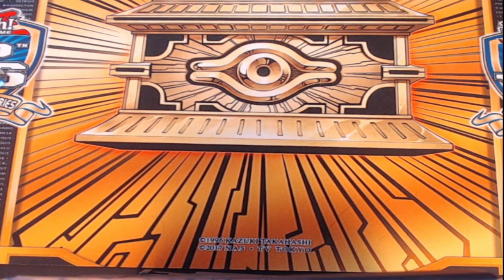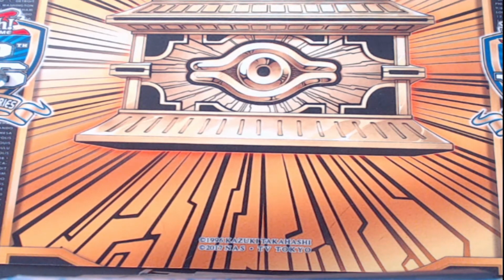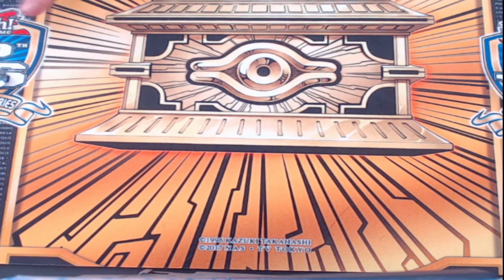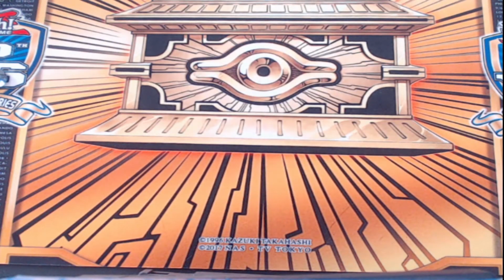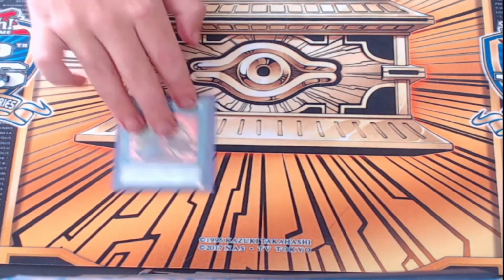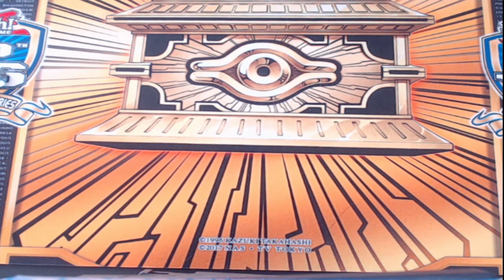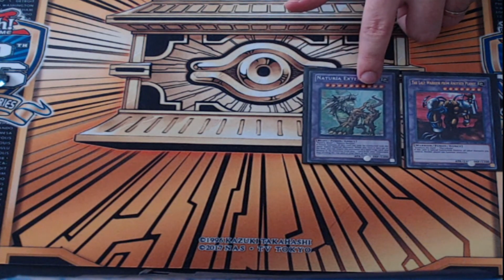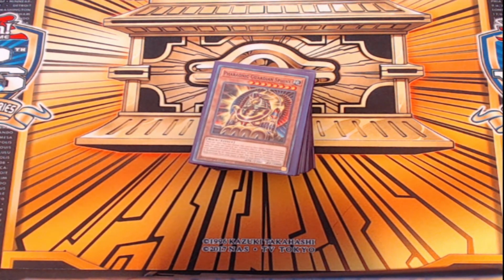Guardian Sphinx/Prediction Princess Yugioh Deck Profile August 2021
Gear up for a trip to the sands and see the great sphinx. They make a showing with Prediction princess taking advantage of cards and effects that can flip them back face down and benefit from their flip summon. You'll be sending monsters back to the deck, back to the hand, madness ensues. Opponents will have to respect the majesty of the great sphinx.